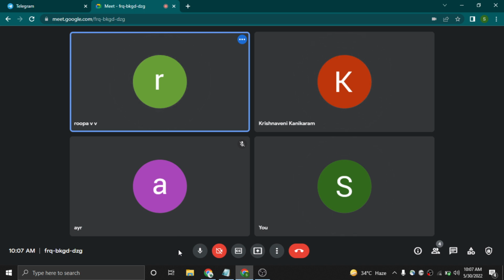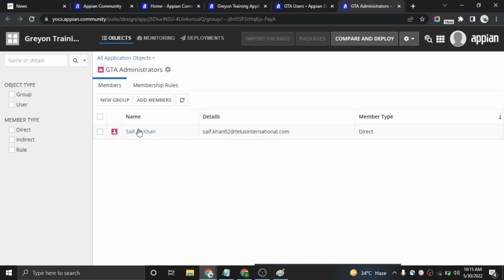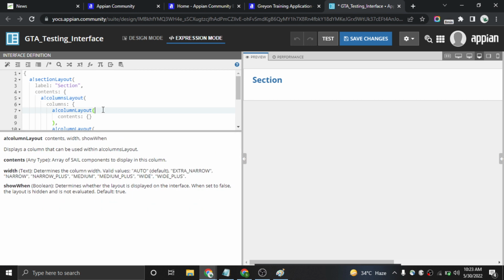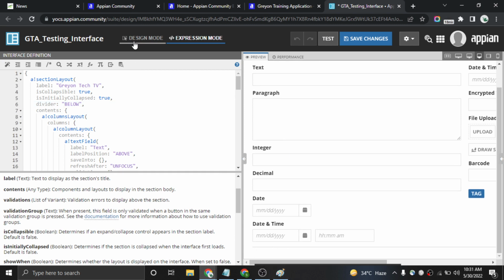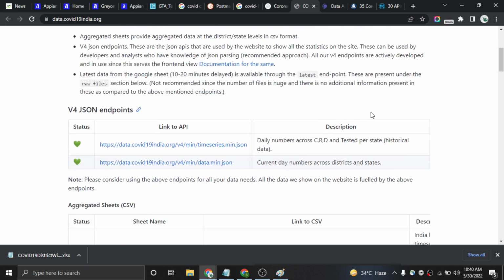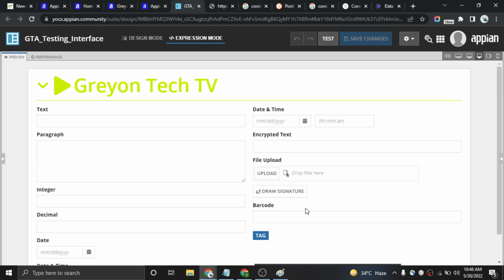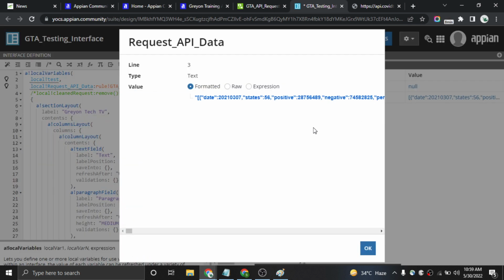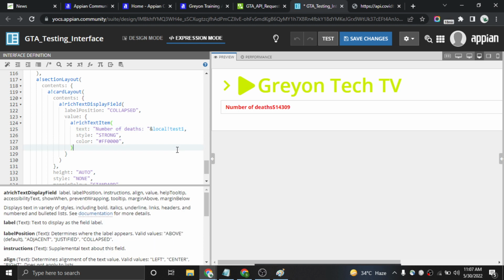Complete Appian Training Demo Session | Appian Web API | Interfaces | Call @8077574589 for more info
Hi Friends, In this video I have shared a sample training video delivered by me. The trainees are from different companies interested to learn appian. The technology stack involves all about Appian BPM and Appian as a development platform. In the upcoming videos I will be explaining each and every component and object in a simple way. I you like my video, do give a thumbs up 👍.